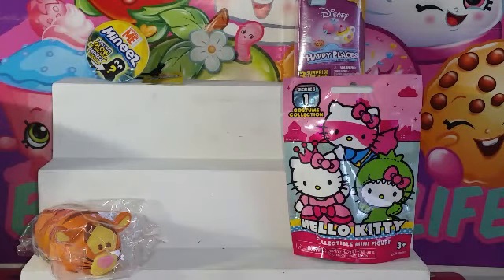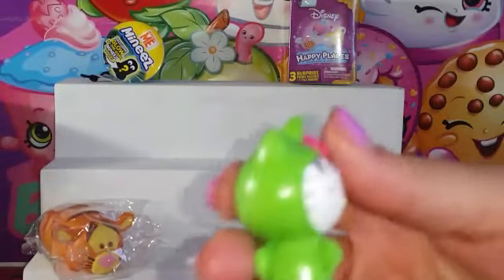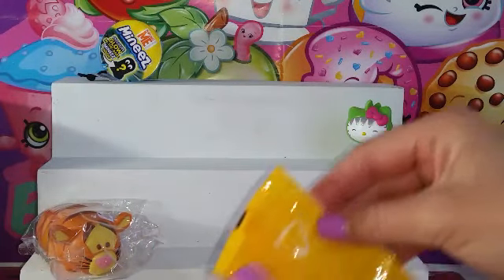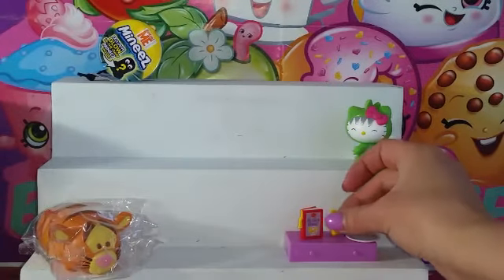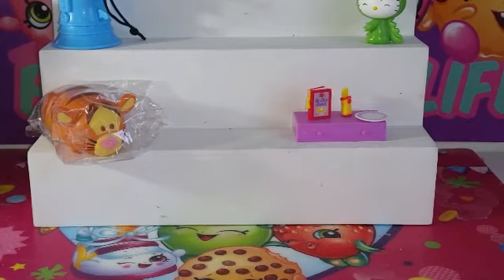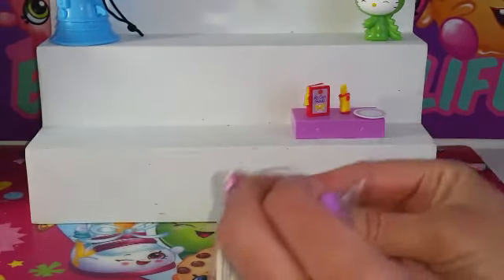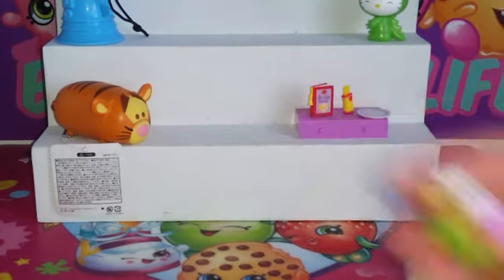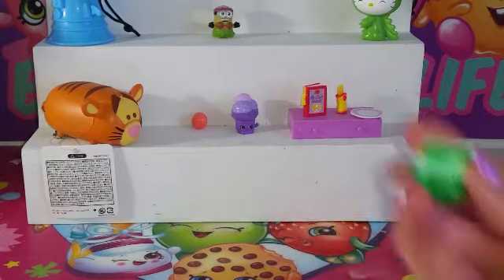Shopkins disney happy places, tsum tsums squishie, hello kitty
Sorry for not uploading lately.